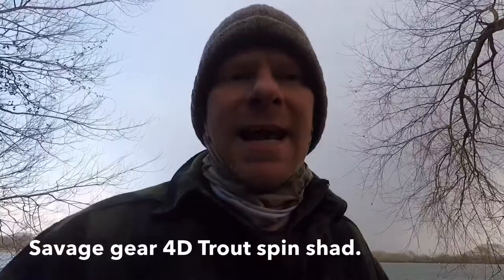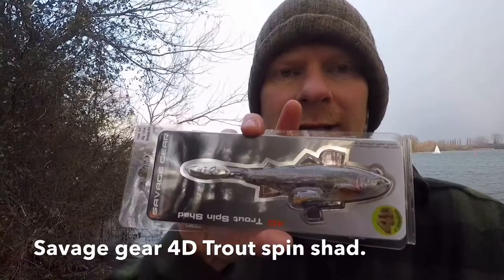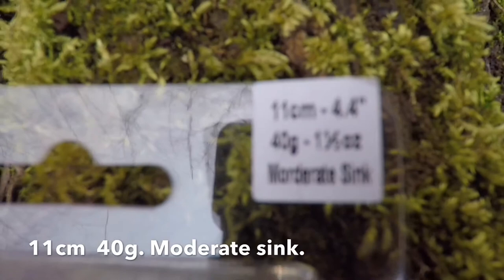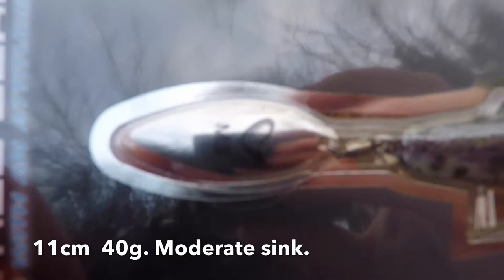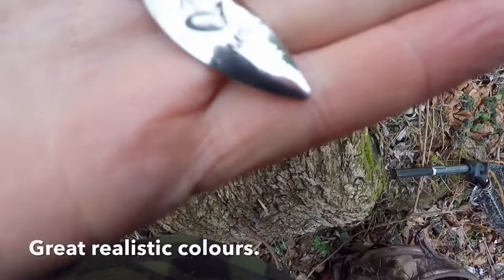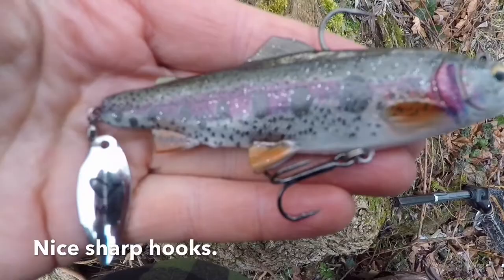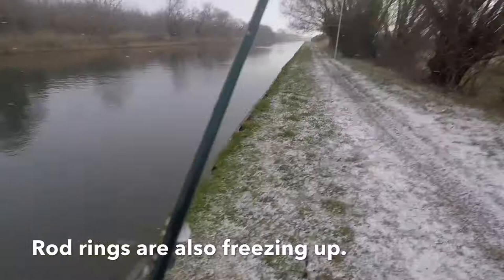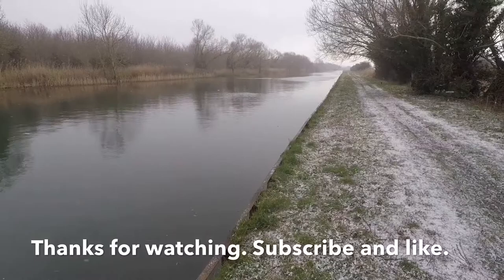NEW Savage Gear 4D Trout spin Shad- first outing for winter pike fishing. Nice fish follows lure.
Short pike fishing session withe the new Savage Gear 4D Trout spin Shad. A really cold day with heavy snow so was not expecting any fish but on looking at my underwater footage of the lure it was great to see a nice pike follow the lure in and turn away at the last minute.
Will use the lure again when the weather warms up to give it a better trial but overall impressions were good and the tail blade looked really good in the water.